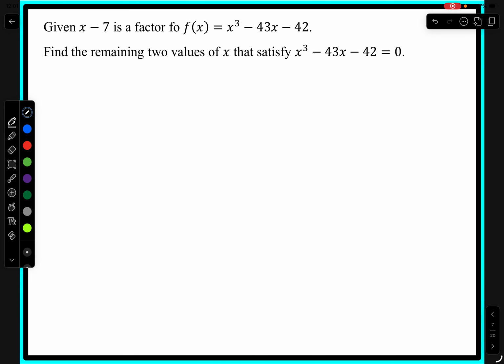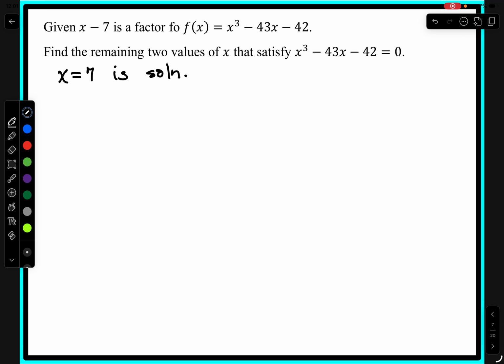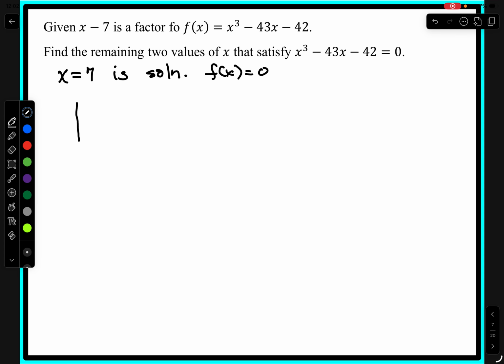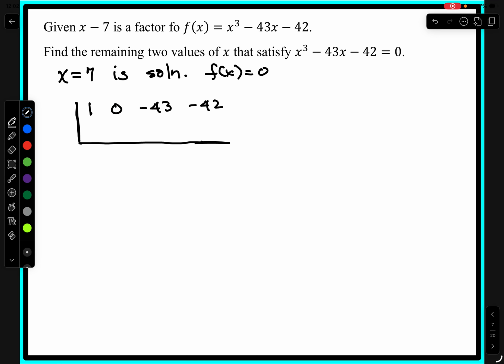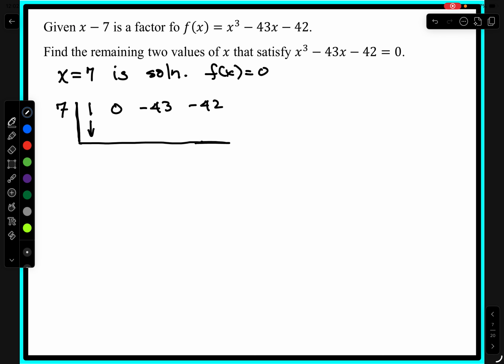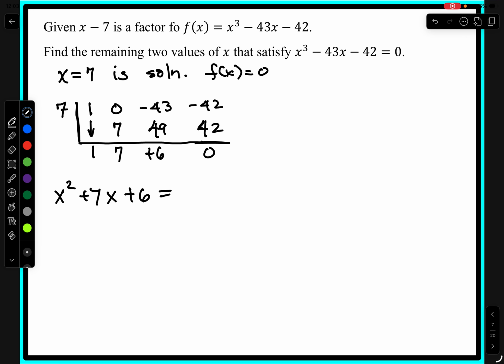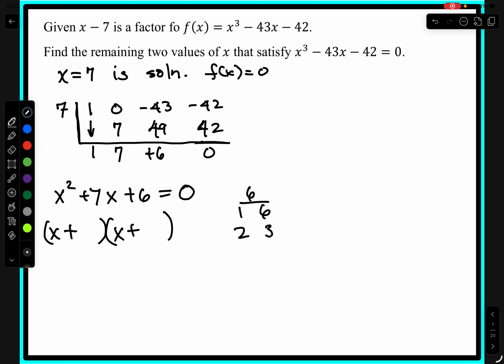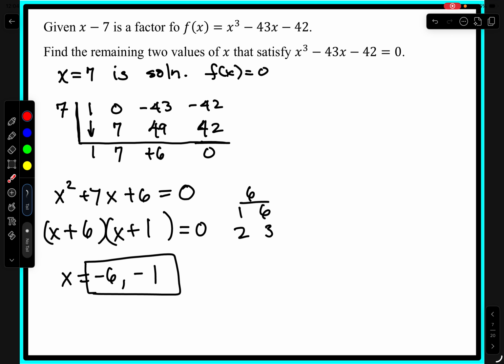5 5 1 Questions 7